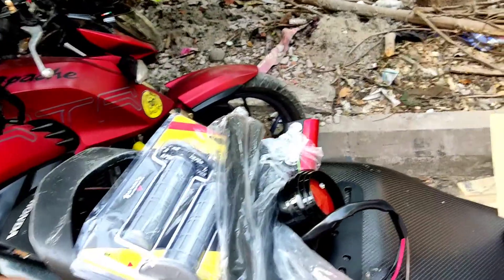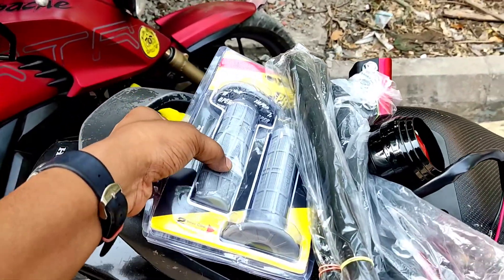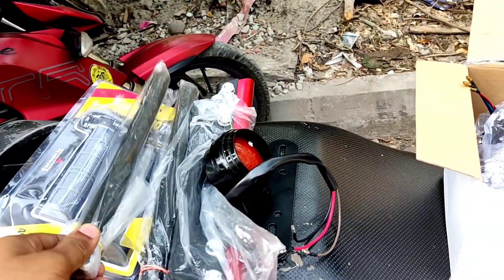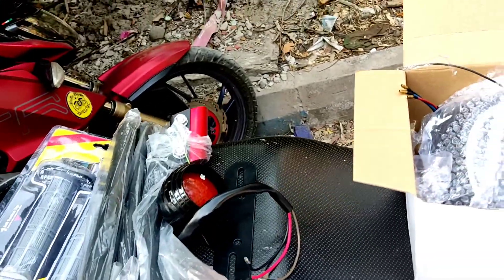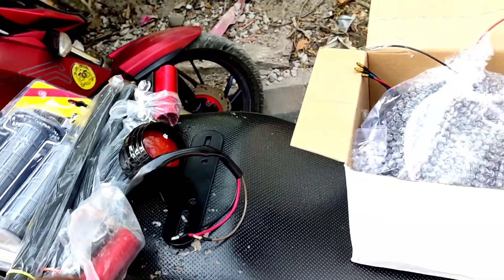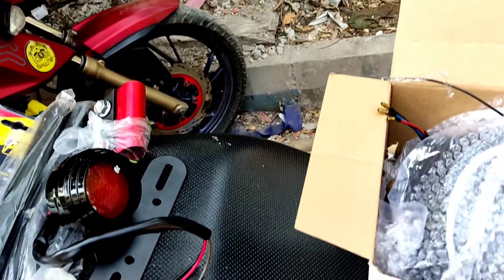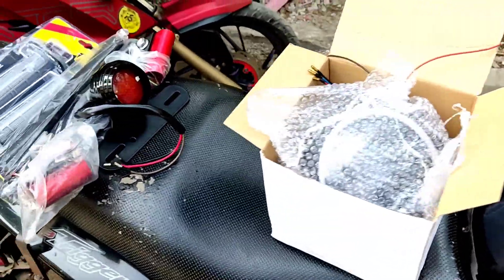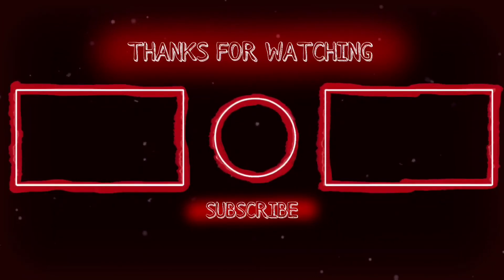Headlight Taillight & handle bar of Rx100 | Episode 2 | Project Rx100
New headlight taillight gripper and handle bar for Rx100

PROJECT RX100
Rx100 to cafe racer
EPISODE 1

SOCIAL MEDIA-